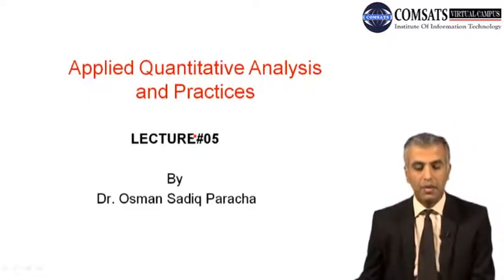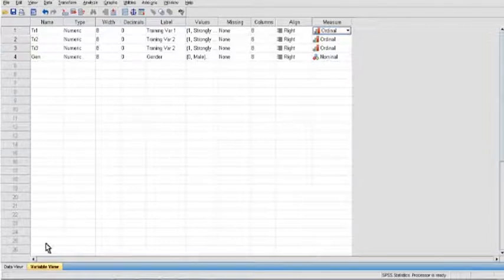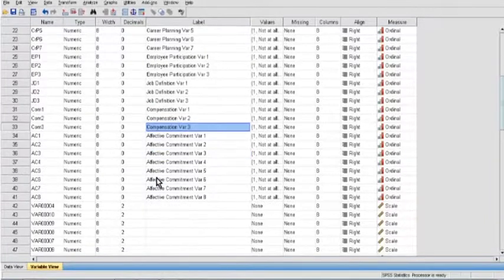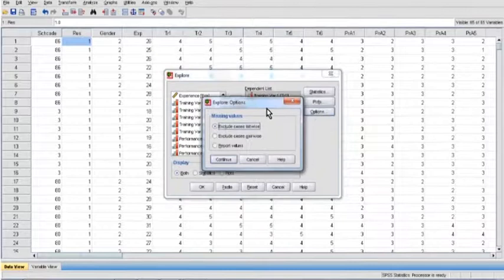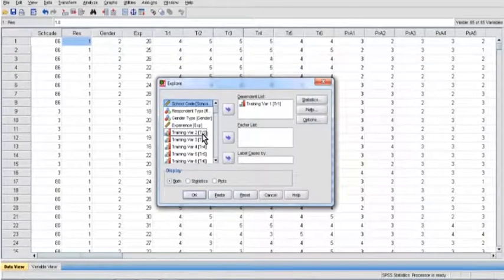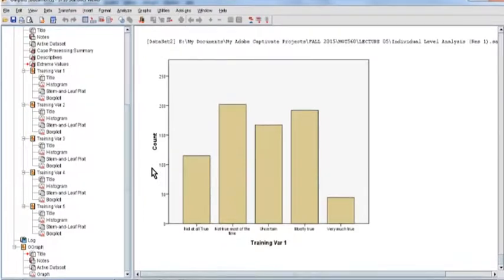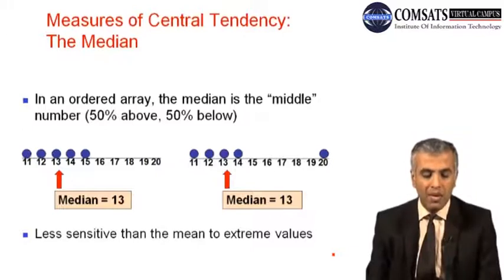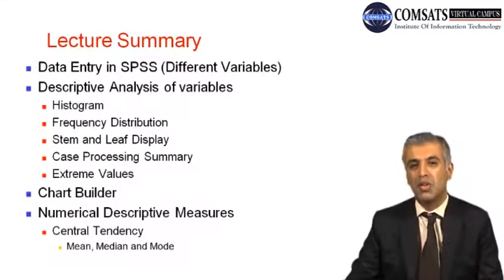Numerical Descriptive Measures MGT560 LECTURE 05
numerical summary measures,
statistical measures,
numerical methods for describing data,
describing data with numerical measures,
numerical description of data,